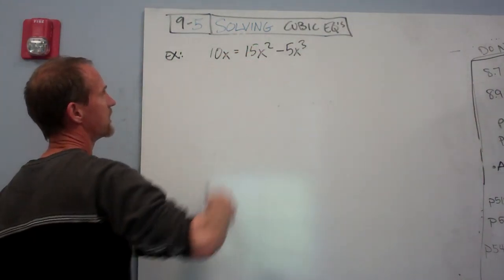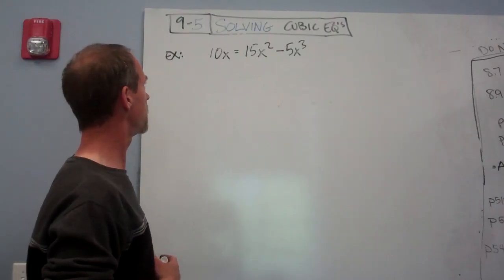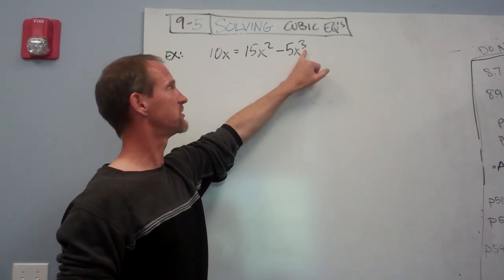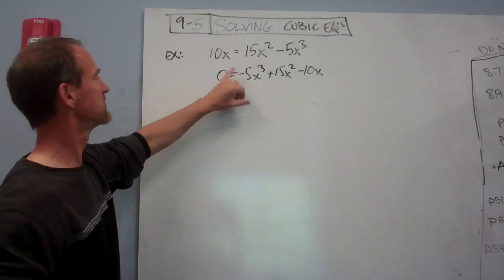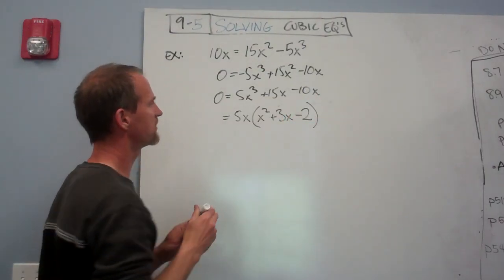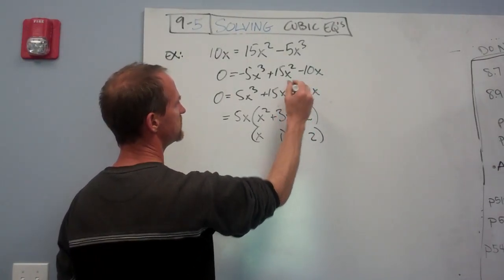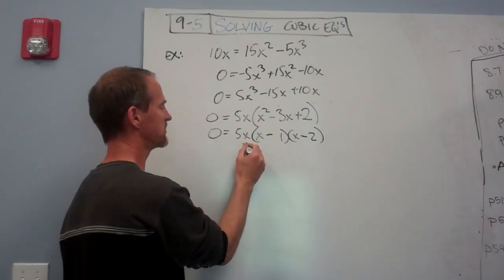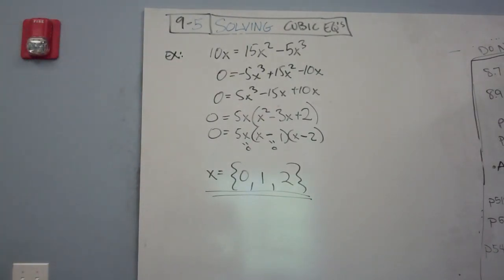Solving Simple Cubic Equations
solving cubic equations by factoring